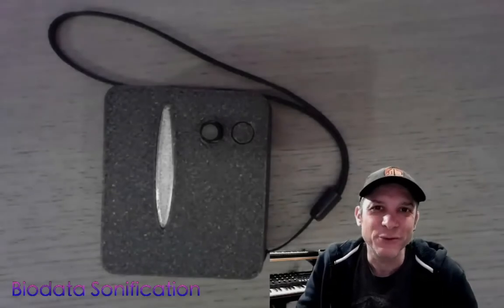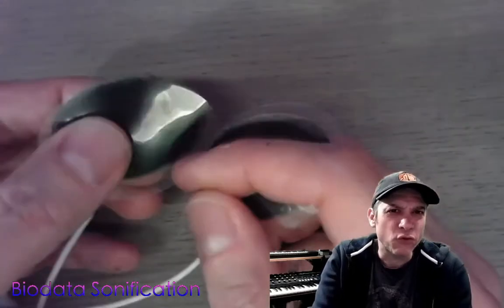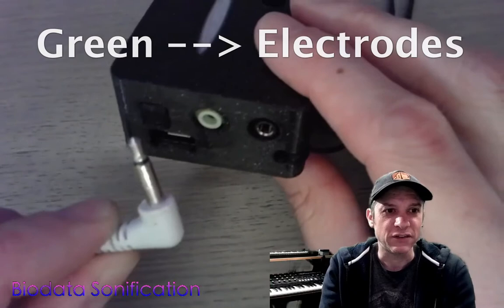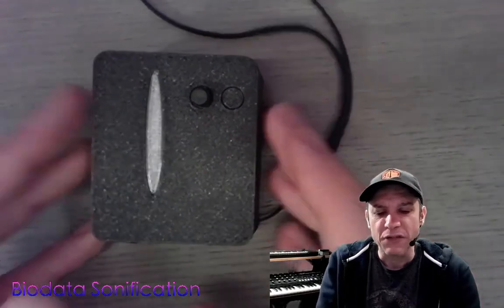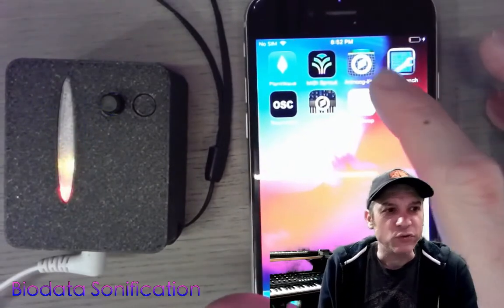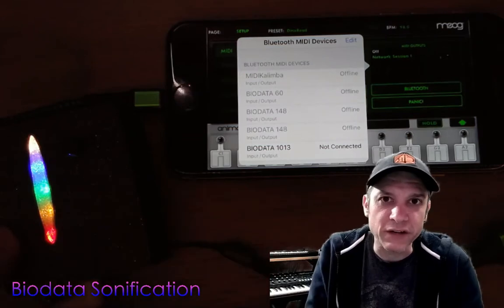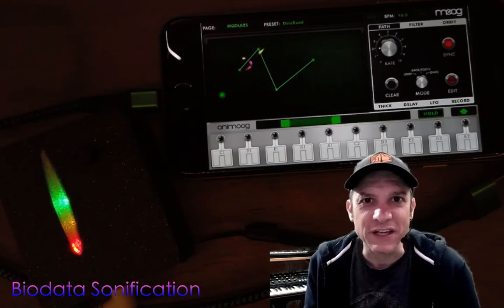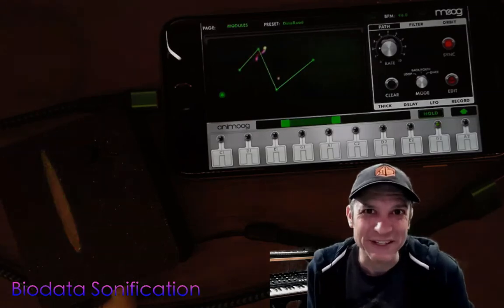BiodataSonificationBLE QuickStart for iOS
Connect the Biodata Sonification device to iOS using Bluetooth and let your Plants make music!  I use the Moog Animoog application, which is free, to connect the MIDI input, select the Input, and produce notes.